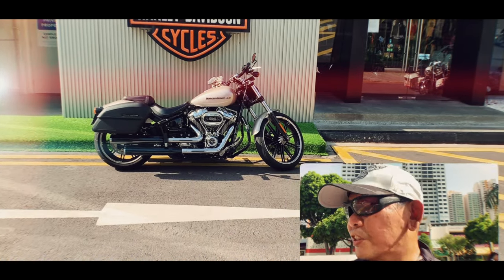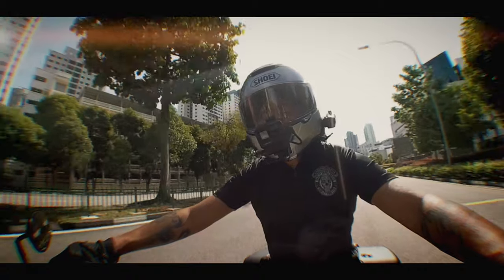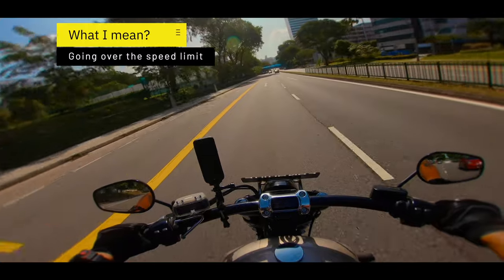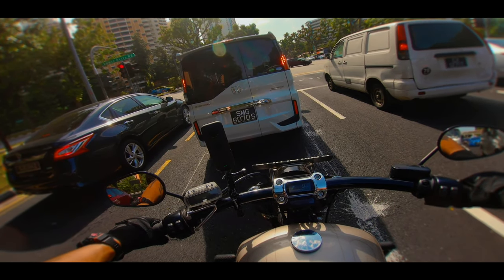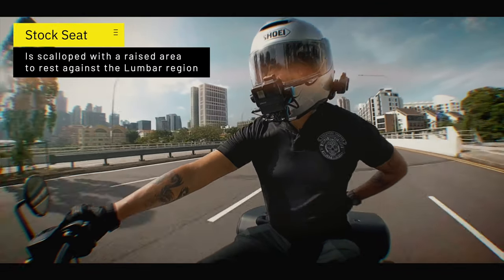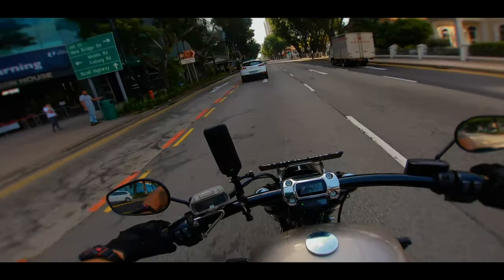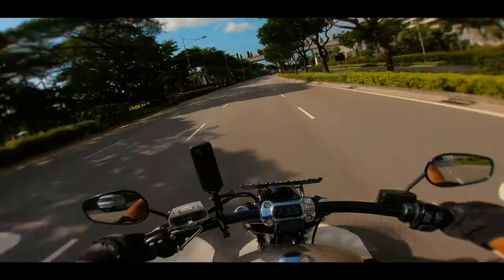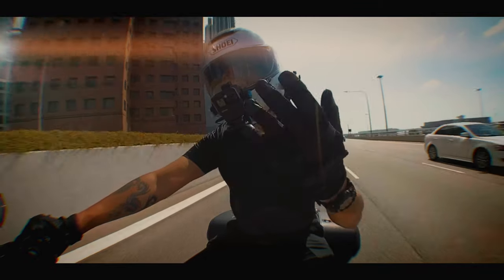Harley Davidson Breakout 114 FXBRS Review and Test Ride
This is an in depth review so bear with me as it is long. This is the Harley Davidson Breakout 114 FXBRS Review and Test Ride and i will talk about the specifications and take it out for a test ride and discuss Performance, Comfort, Handling and Touring on this bike.

Gear

Cameras

Panasonix Lumix

Mobile VIdeography

IPhone XR

Moment Lenses: 15mm SuperFisheye, 58mm Tele lens

Gimbals

Audio

Saramonic Blink500 B4
Saramonic Blink500 B1

Action Cameras